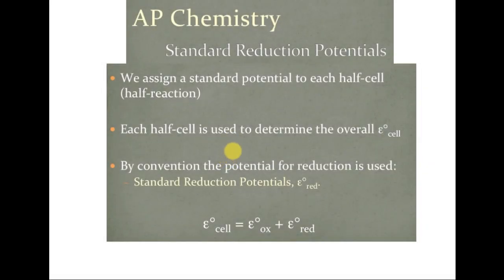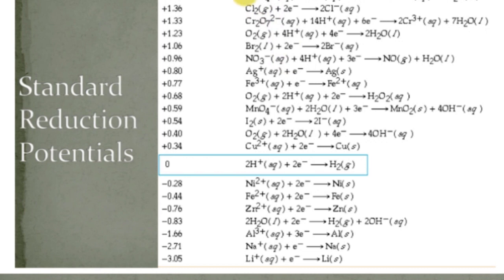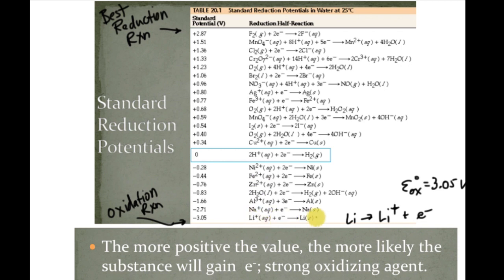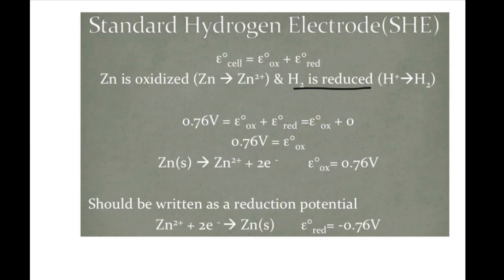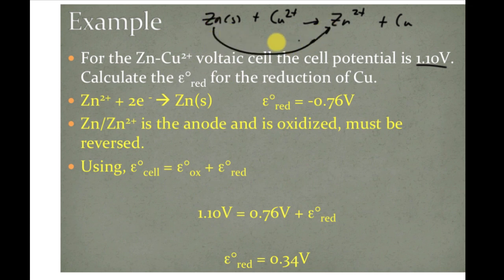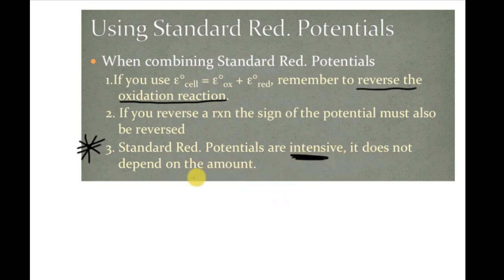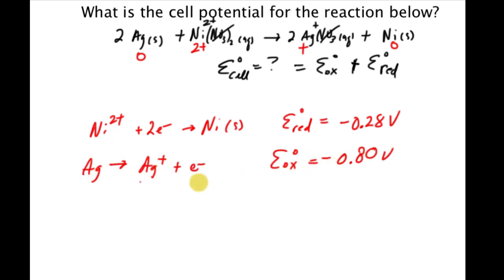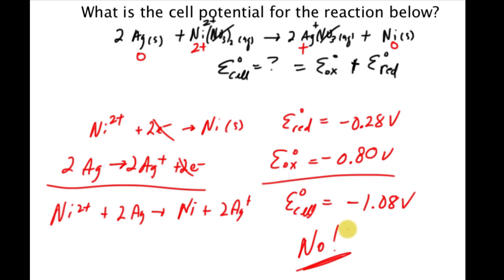Standard Reduction Potentials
In this video lesson, we will see how to use standard reduction potentials to determine the overall cell potential.

Table of Contents:

00:08 - Intro to Standard Reduction Potetntials
01:26 - Standard Reduction Potential Chart
02:13 - Rules for Balancing Half Reactions
03:24 - Standard Hydrogen Electrode (SHE)
05:45 - Example #1
06:53 - Using Standard Reduction Potentials
08:04 - Example #2